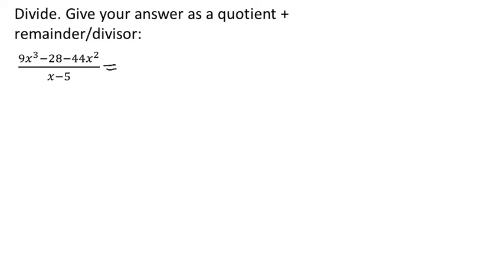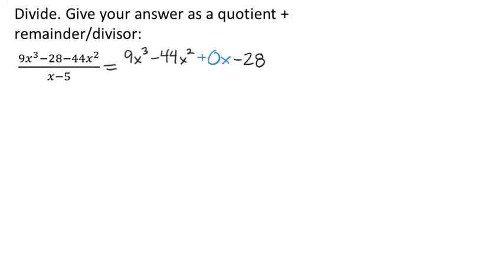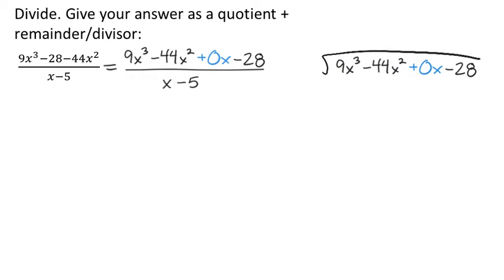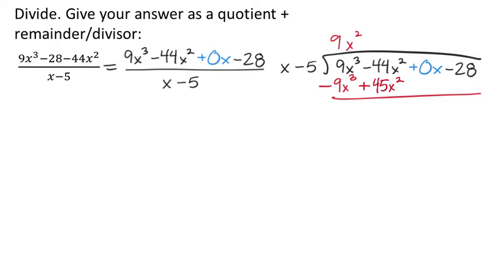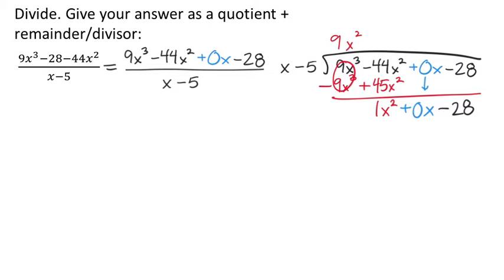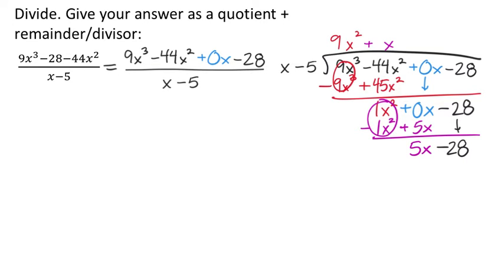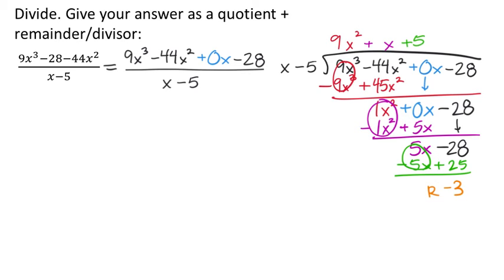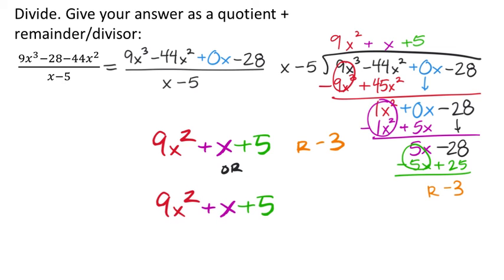And the Student Said “Nevermore…Please NO MORE!”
Dividing with polynomials.